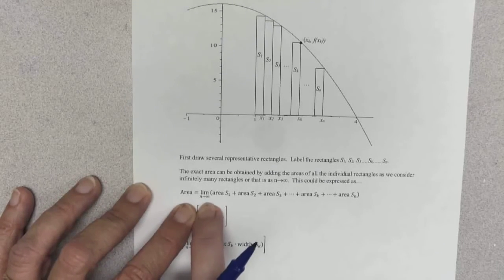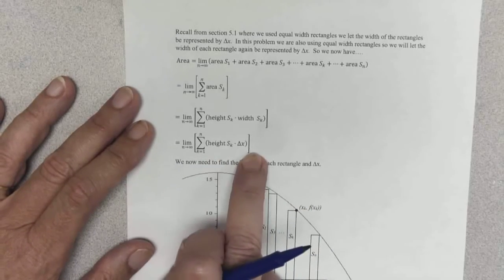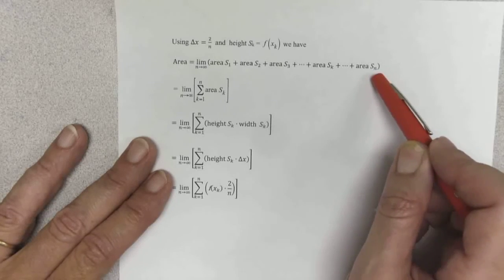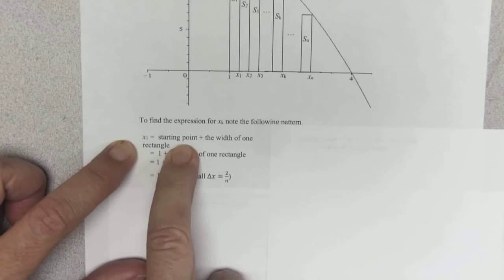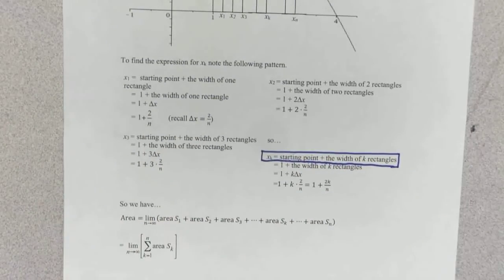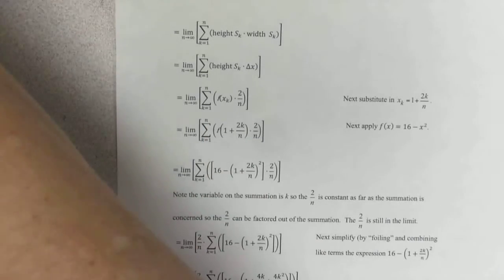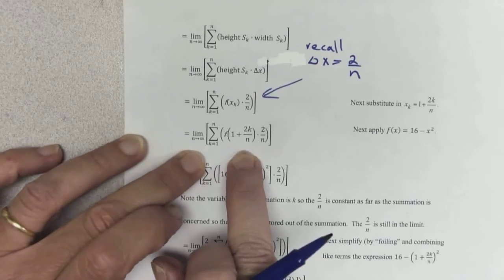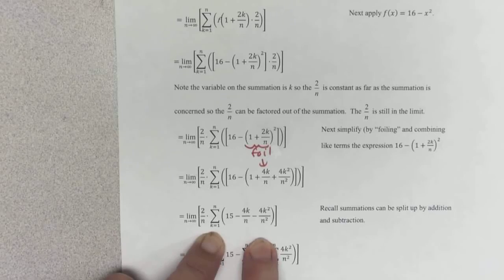Calculus 1 Section 5.2 Video 3